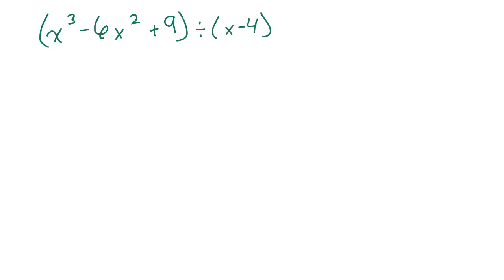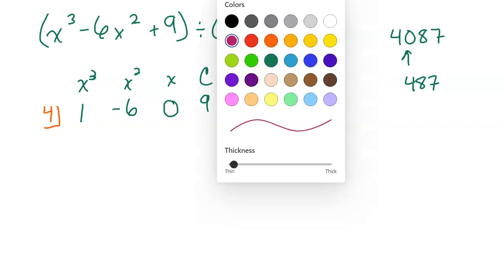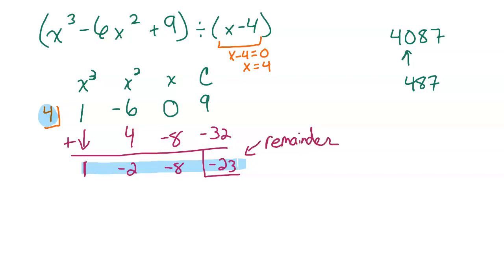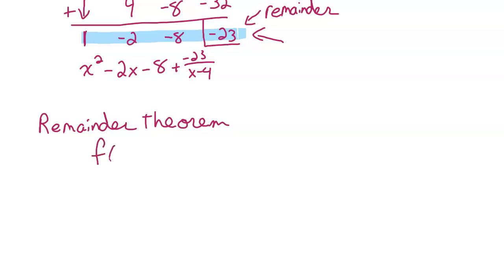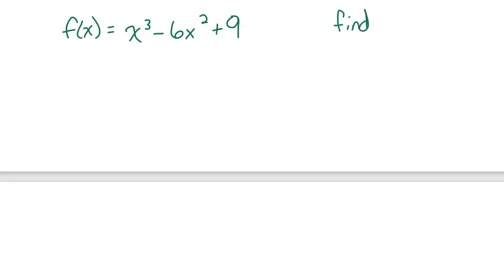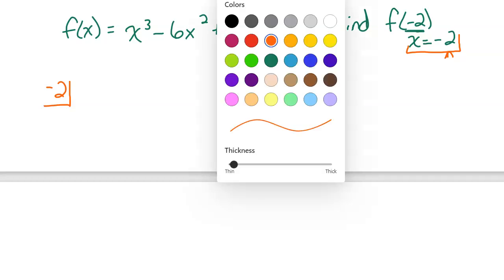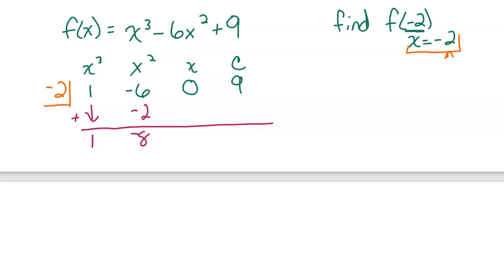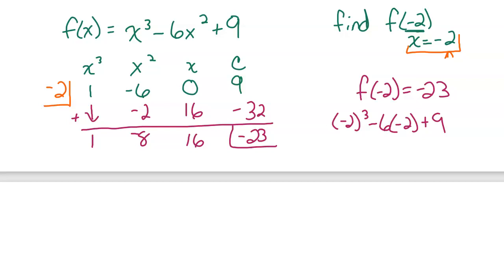Synthetic Division with Remainder Theorem